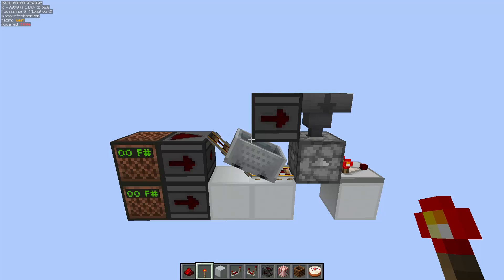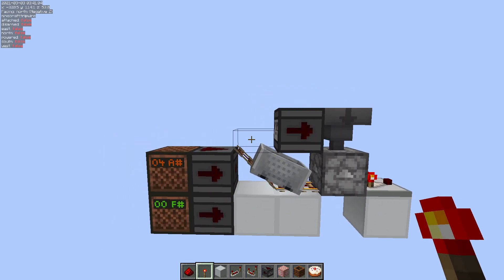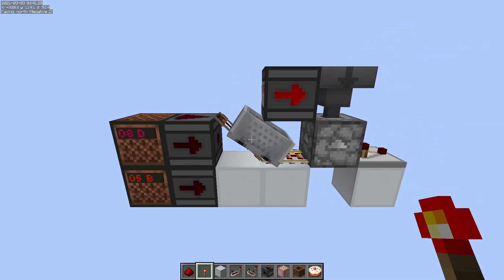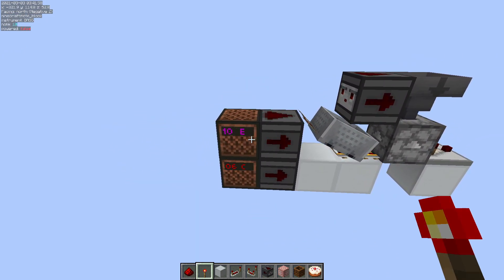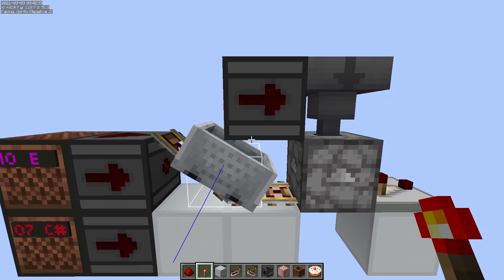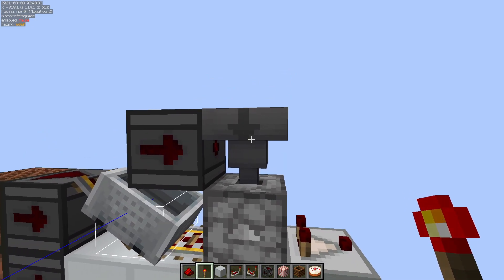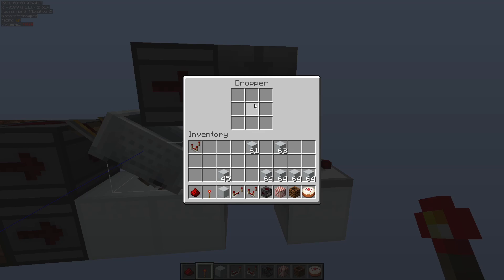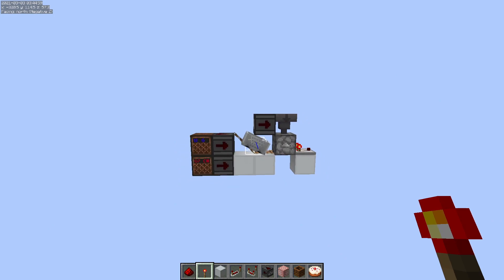Crazy XOR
A basic XOR circuit using some crazy redstone functionality.

This is probably my all time favorite circuit that I've designed. It uses some weird redstone functionality and is not in any way practical, but that's what I love about it.

Special thanks to my Patrons, your continued support helps put a smile on my face every day.

EnduringFrost
mkwatson

Pillager Tier:
GangOrca
LlamaWarfare

Chapters:
00:00 - Intro
00:59 - Showcase and explanation
04:52 - Patreon Shoutout